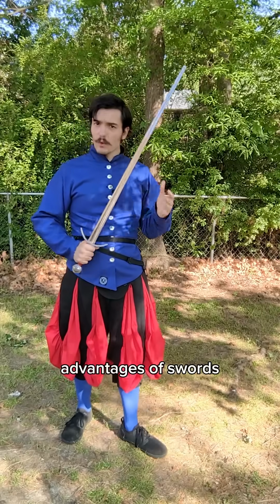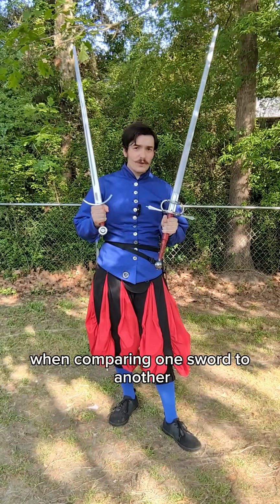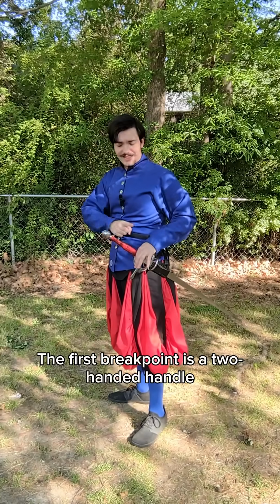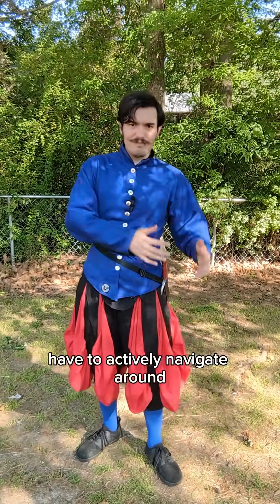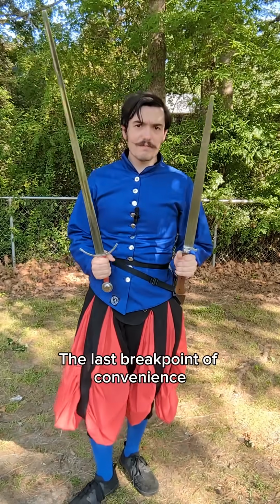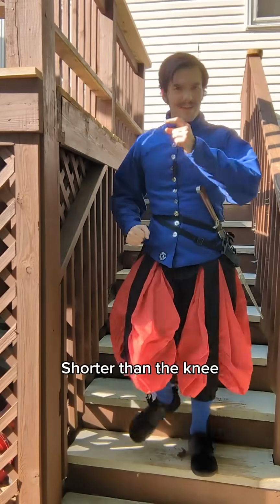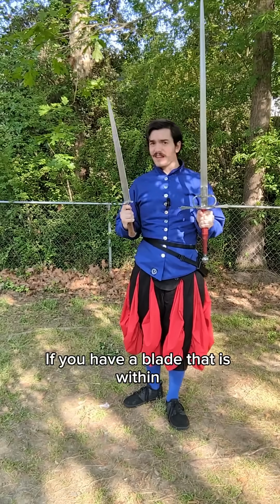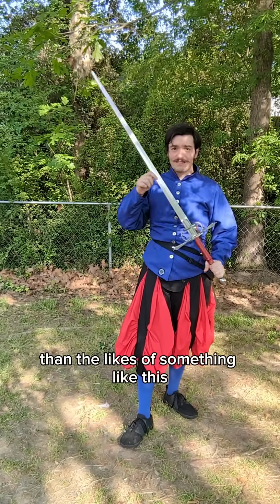Sword Carry Breakpoints of Convenience